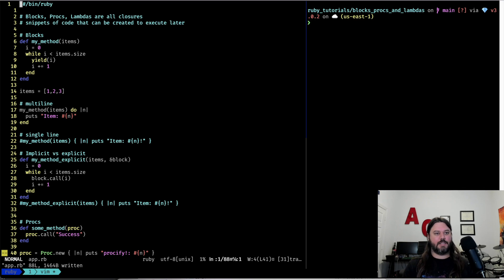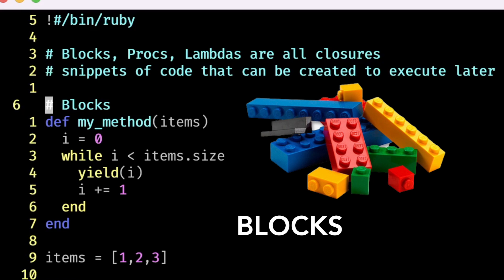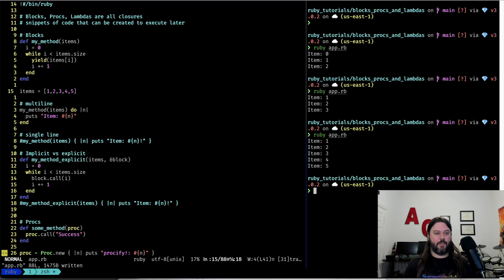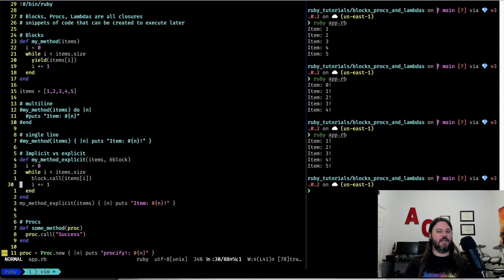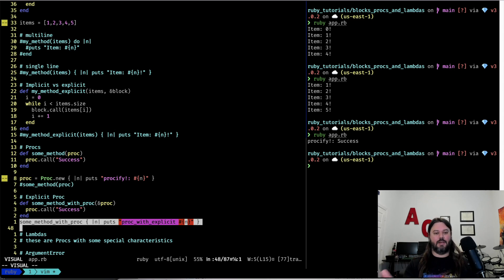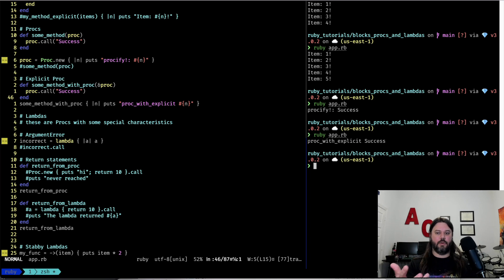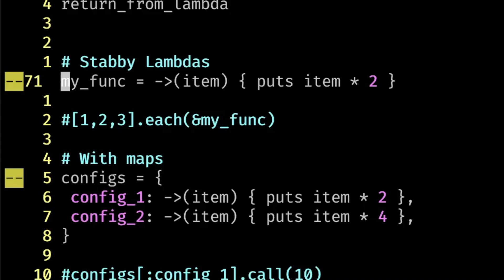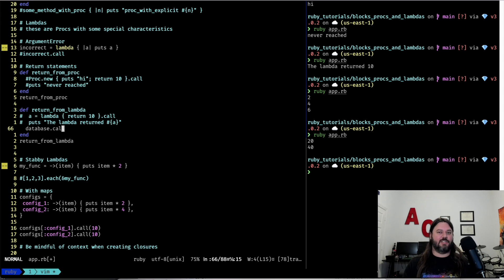Blocks, Procs, and Lambdas - Ruby Programming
After using Ruby for many years, here is my advice on using Blocks, Procs, and Lambdas and a few tricks to use a common API for Duck Typing.

0:00 Intro
0:28 Setup
1:34 Closures
2:12 Blocks
5:46 Implicit vs Explicit Blocks
8:05 Procs
10:35 Lambdas
16:18 Outro